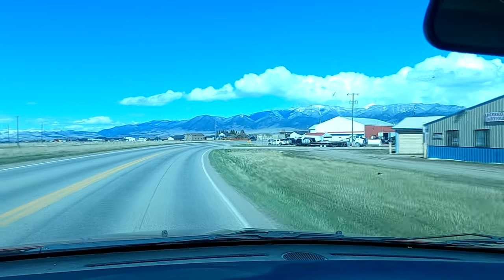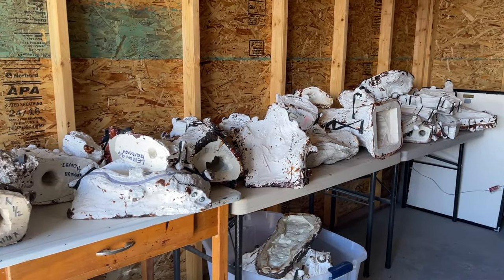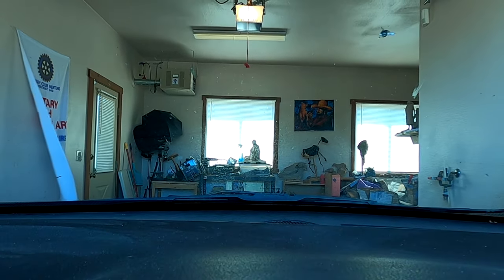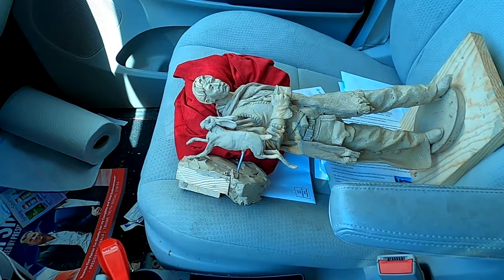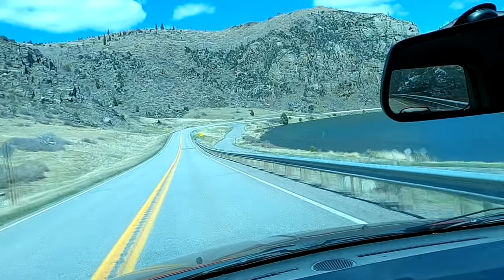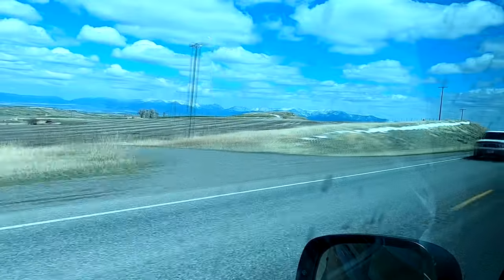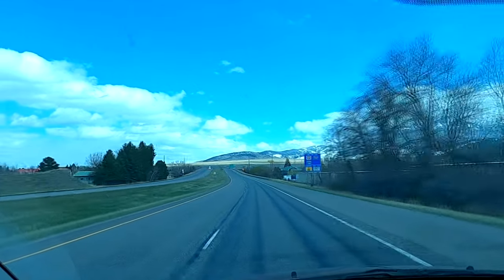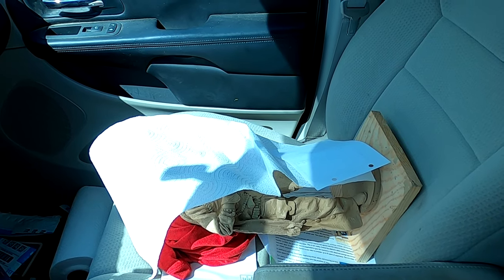Heading to Livingston to Get a Bid on CUP OF JOE BEFORE NIGHT HERDING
THE LEWIS AND CLARK EXPEDITION OF DISCOVERY